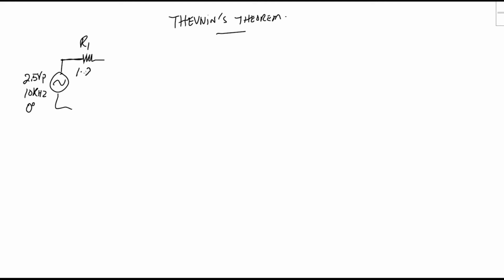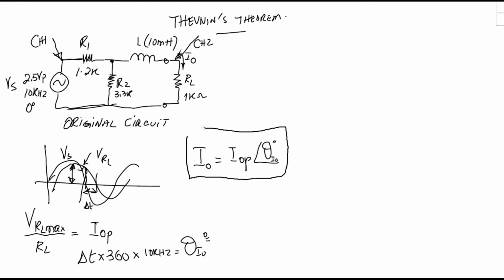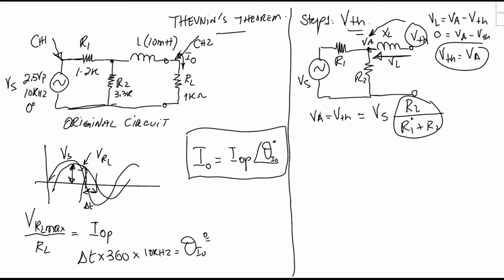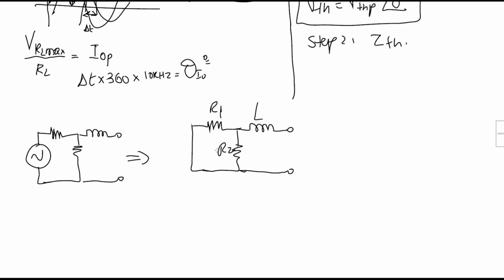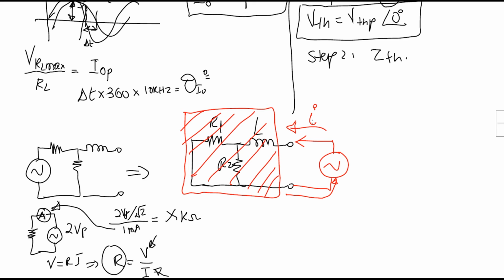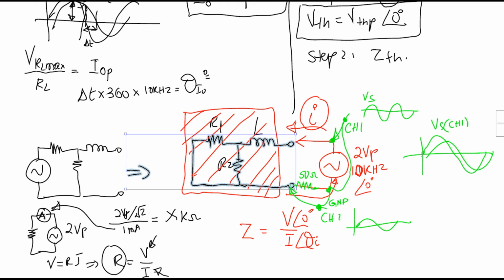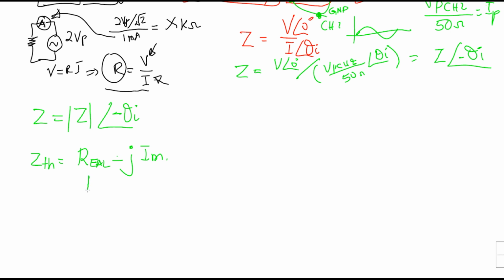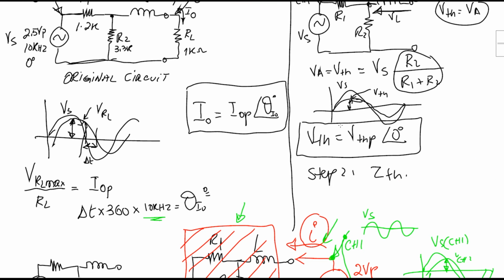THEVENIN Theorem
Practical explanation on how to determine the value of Vth and Zth in order to construct the equivalent THEVENIN circuit.